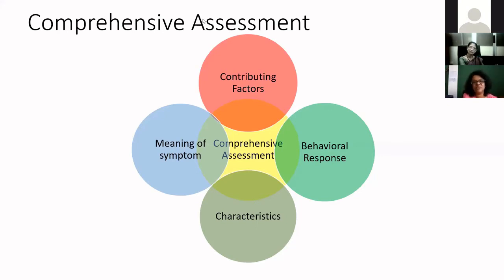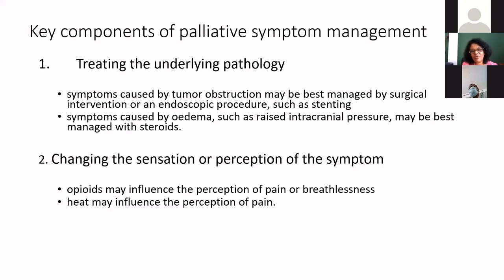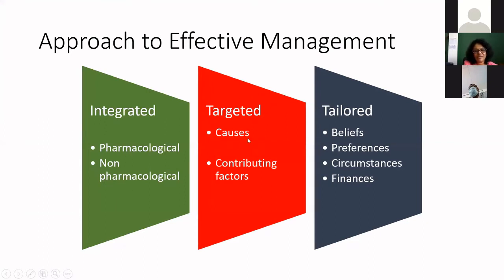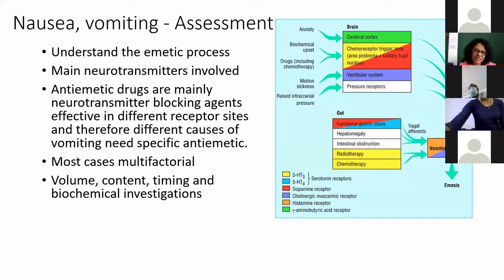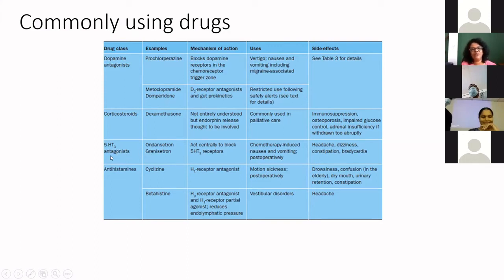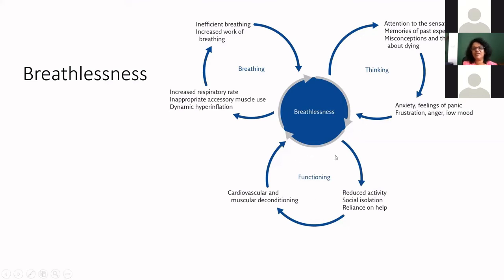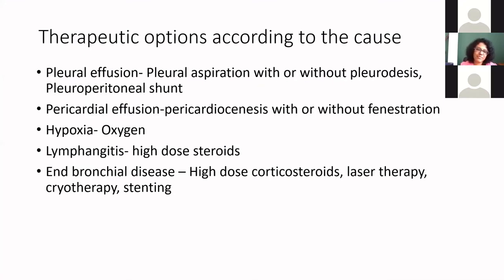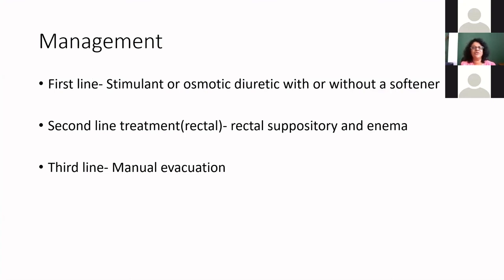Mdule 1 lec. 3 - Principals of symptom control in palliative care - Dr Udayanganee Ramadasa MD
This is a recording of the Zoom lecture on "Principals of symptom control in palliative care " by Udayanganee Ramadasa (Consultant Physician ) for the online lecture series " Leaving No one behind during the pandemic" , organized by the NCCP-SL